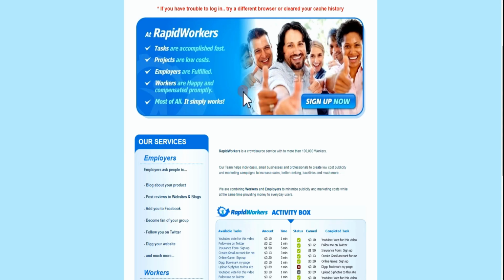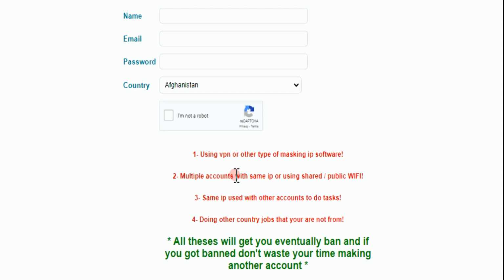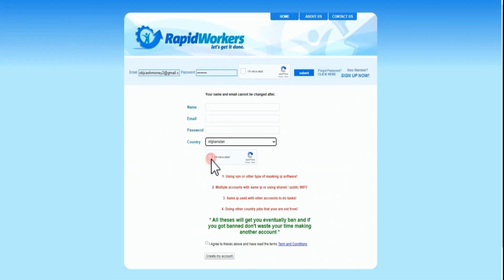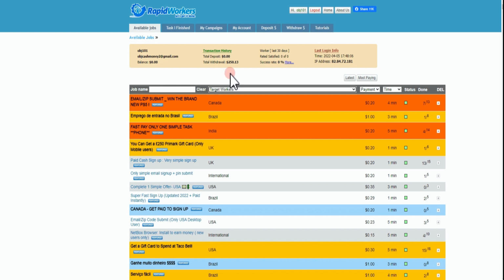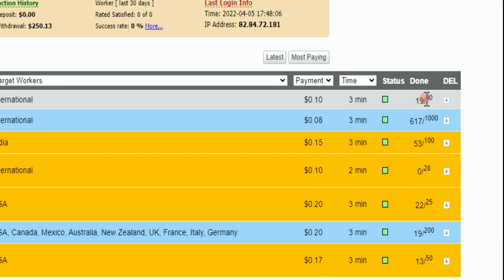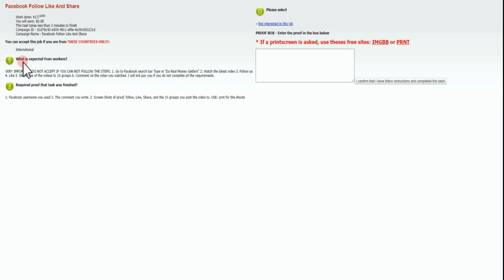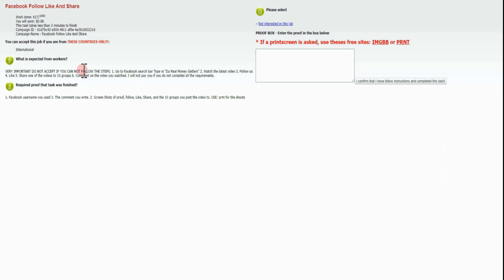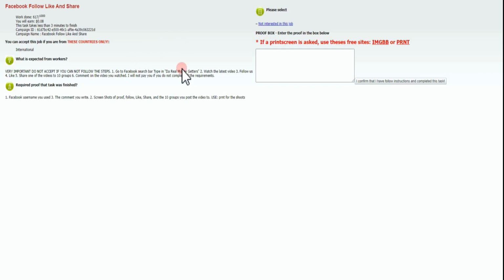Rapidworkers: Full Tutorial on How to Work on Rapidworkers and earn Money Online 2022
I'm going to show you how to work on Rapidworkers and earn money online.
 You'll get a full tutorial on everything you need to know about Rapidworkers.
I will show you my Rapidworkers payment proof and at the end of the video, you gonna understand if Rapidworkers is safe or legit.
This video is all about Rapidworkers review.

obj cashmoney